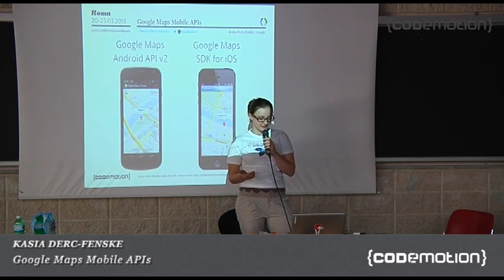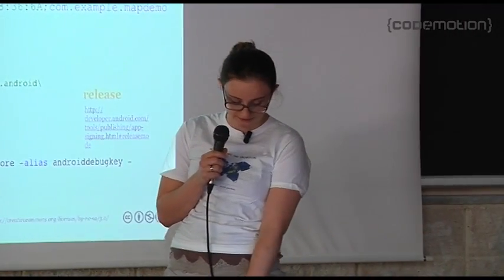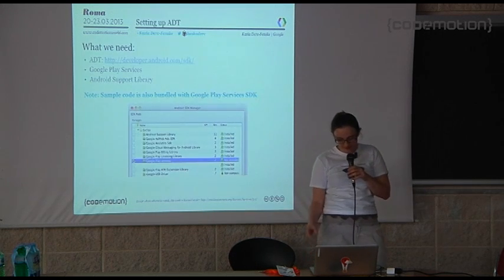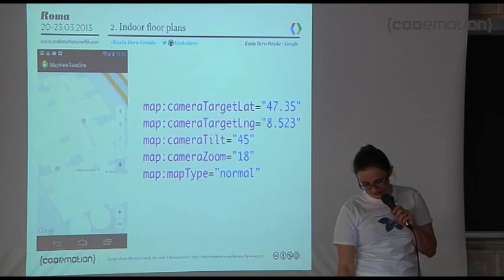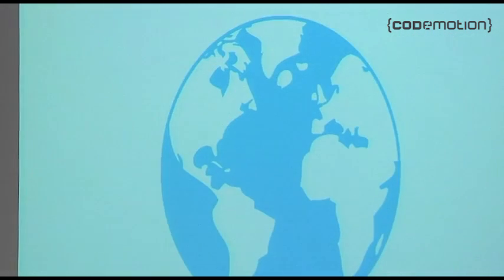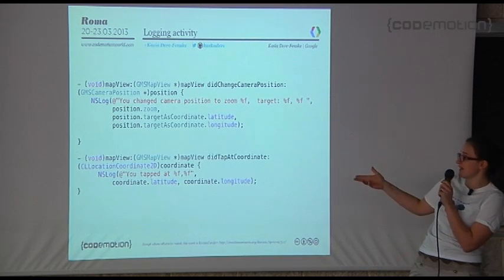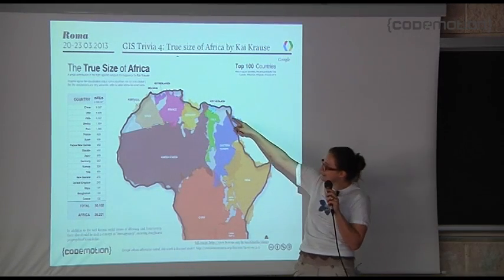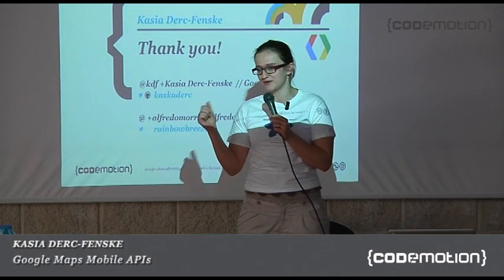Google Maps Mobile APIs by Kasia Derc-Fenske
A quick guide on how to get started with Google Maps Android API v2 and Google Maps SDK for iOS with some GIS fun facts that can be learnt along the way.
Starting with a quick overview of the key features of both SDK.
followed by setup instructions, code snippets and some tips on utilizing geotagged information.

Maps Rock!